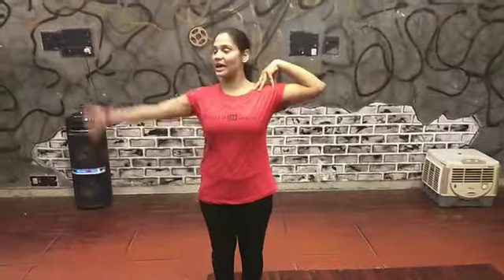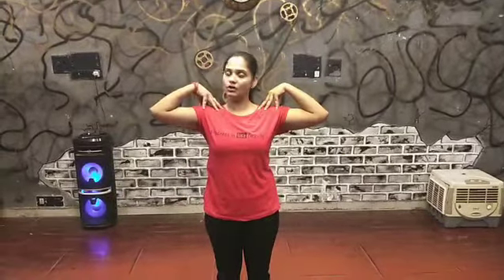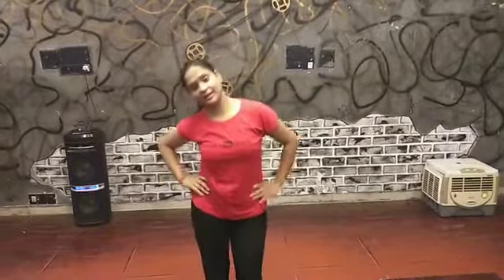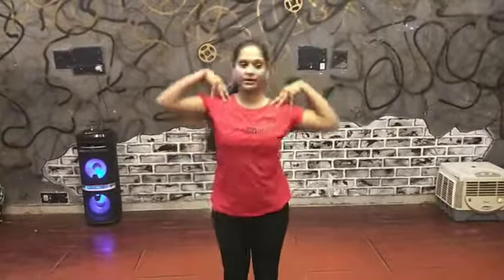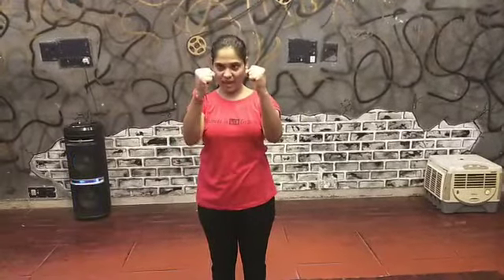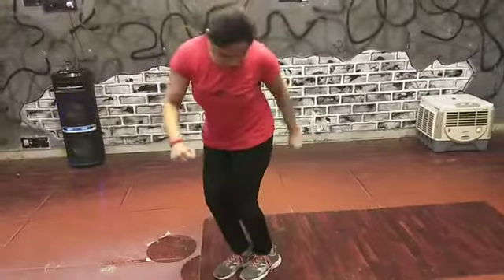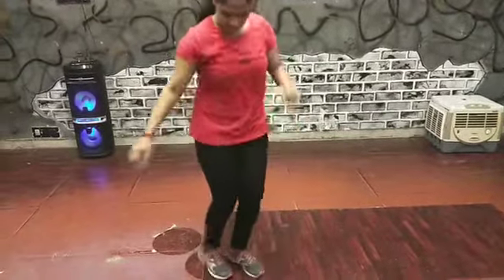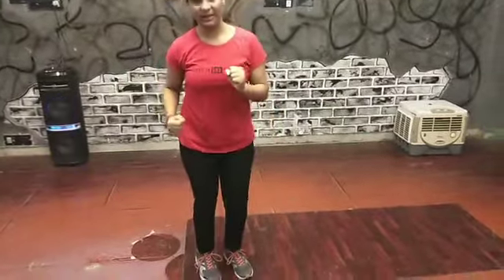Dance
Grade -Nur. Prep